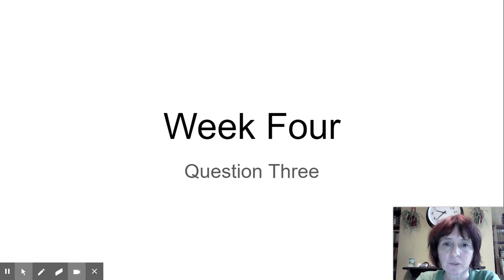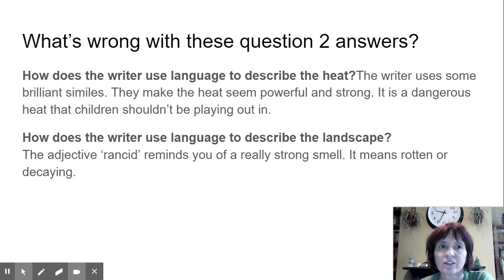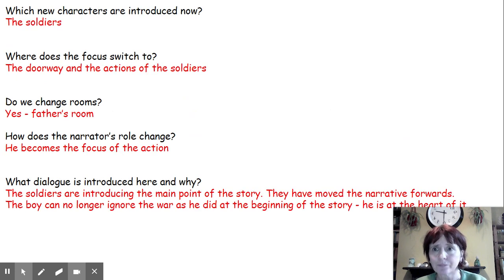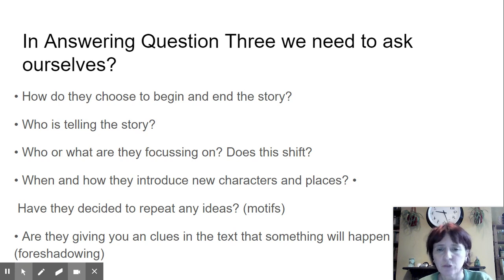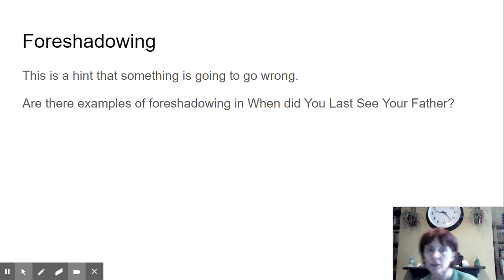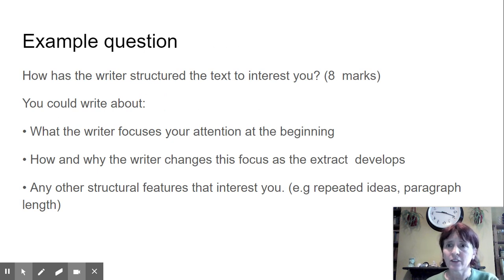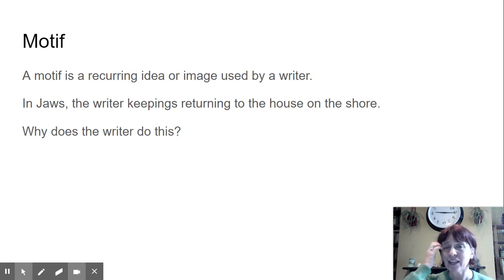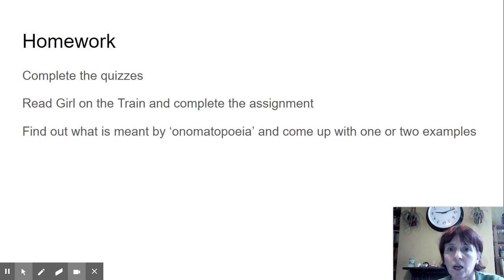Untitled: Oct 12, 2020 2:49 PM